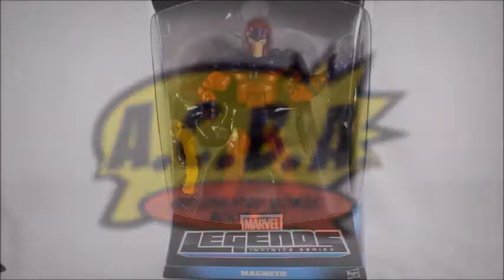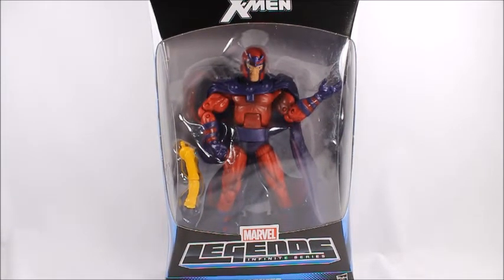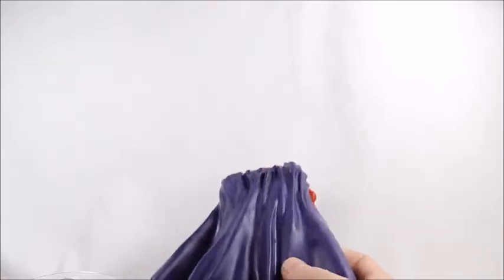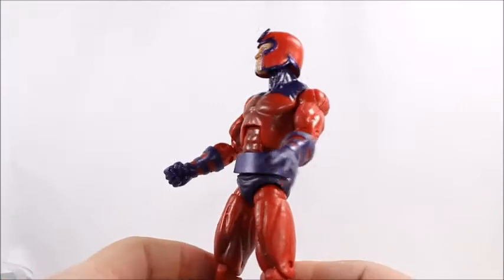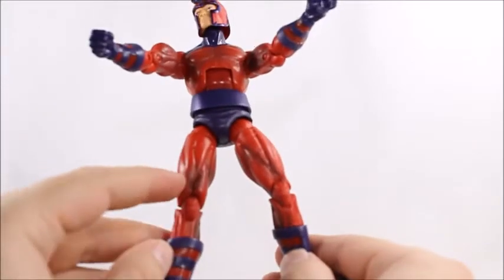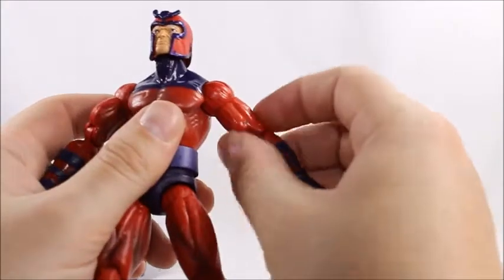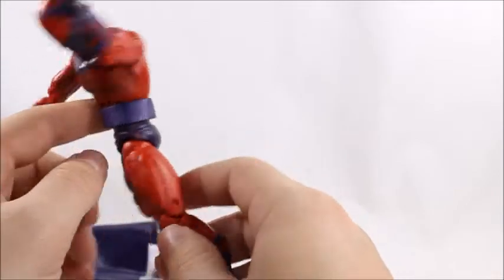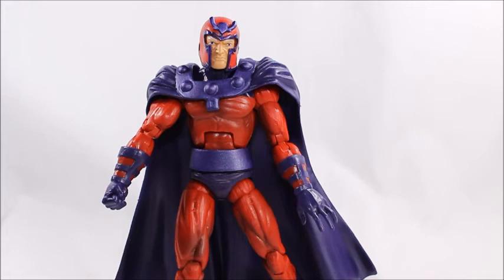Marvel Legends Infinite Series MAGNETO Jubillee BAF Wave Action Figure Review